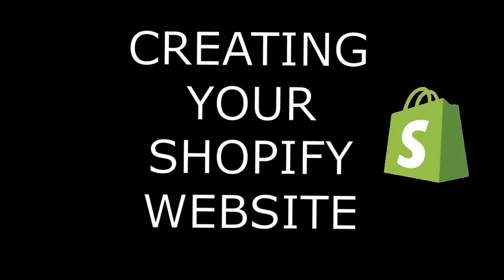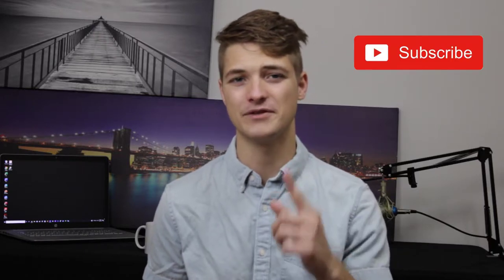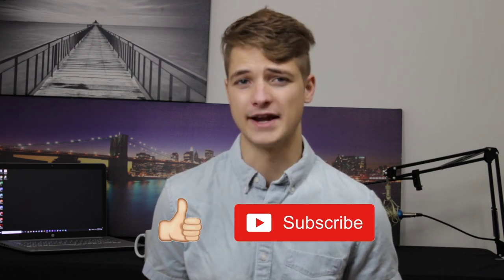CREATING YOUR WEBSITE ON SHOPIFY | Drop Shipping | Zach Hall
Creating your Shopify step is going to be one of the biggest moves you can make in today's world to creating a  long lasting profitable business. It can be intimidating not knowing which theme to use or where to even begin. This video will answer some of those hard question's like 'Should you have reviews on your Shopify store' and 'how to mobile optimize your Shopify website' plus many more.

Our channel is going to teach you what you need to learn and what you need to unlearn about Drop Shipping, Online Marketing, eCommerce, and Business in general.